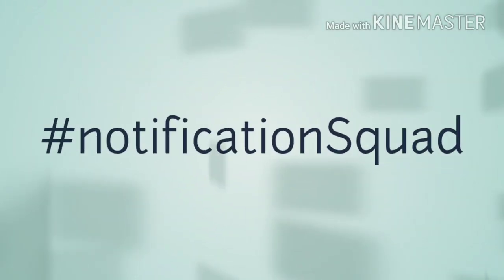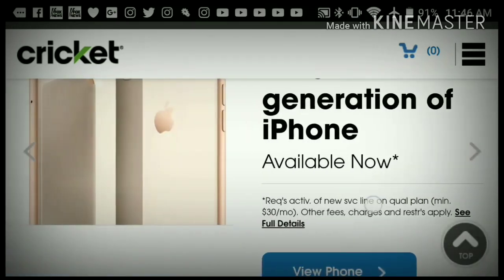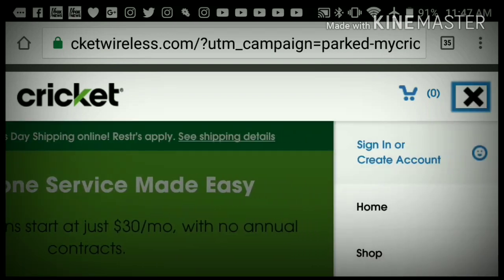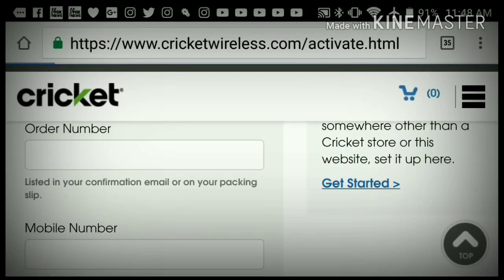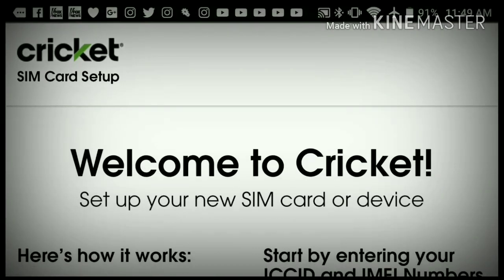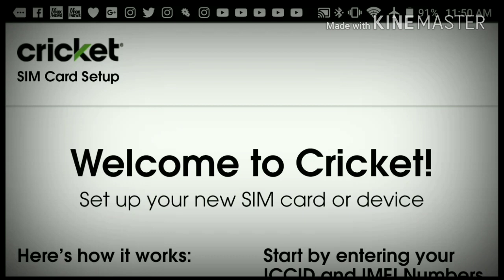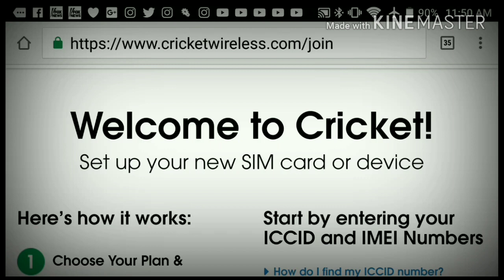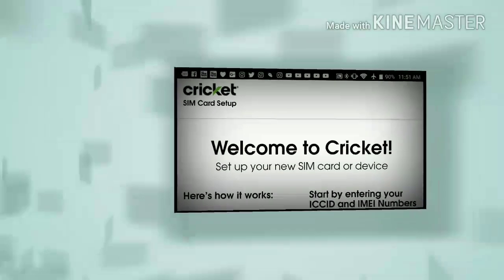How To Activate Any Cricket Wireless Phone Or BYOD From Home Save $25 Step by Step Tutorial MTR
on Amazon and shop like you normally would! That's it, any purchase made through this link gives the channel a small kickback thanks!!! CricketWireless MetroPCS BoostMobile How To Activate Any Cricket wireless From Home Step by Step Tutorial MTR

Hi this is John from Magic Tech Review! Just a father trying to help his mute autistic son little john. Where I do magic tricks, cell phone, tablet, mobile unboxings, reviews, gadgets, iphone, android tech and cellphone reviews on metropcs tmobile at&t and sprint verizon and many more. I am also a gamer at heart so I play mobile and emulator games. Also check out my Magic Network featured channels which help me in my cause to help my mute autistic son as well! Unboxing Cricket, Metropcs, Boost Mobile and all prepaid service